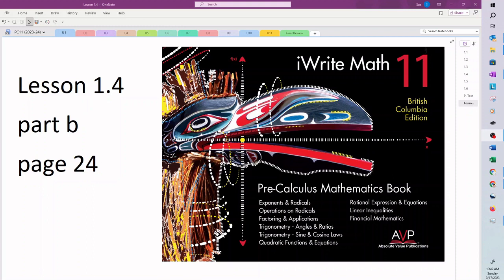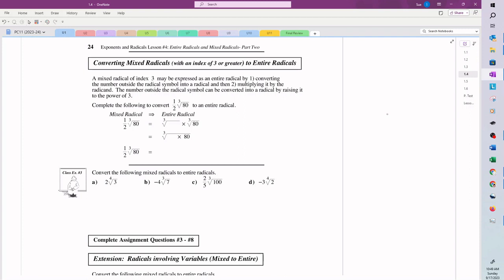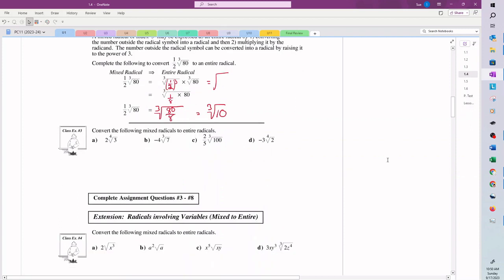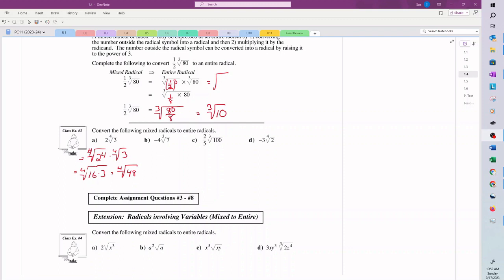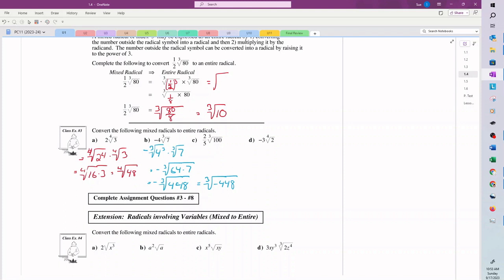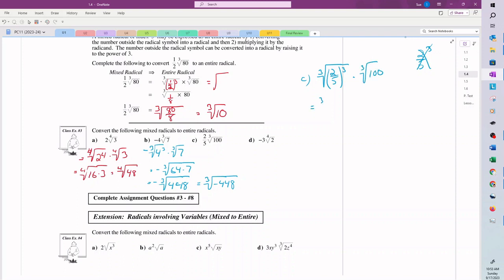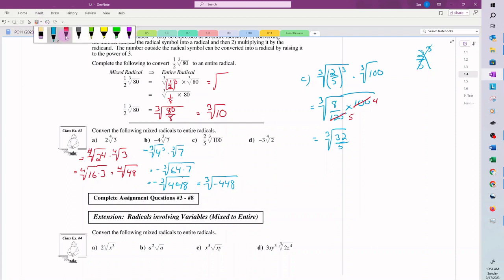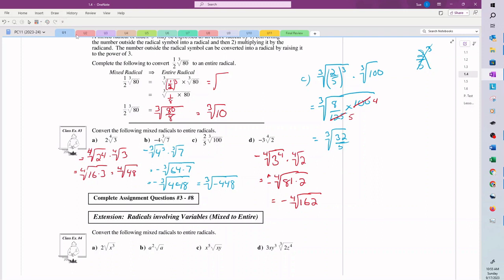PC11 Lesson 1 4b